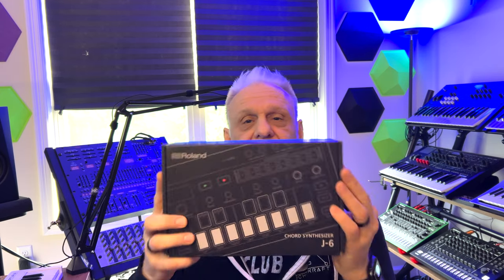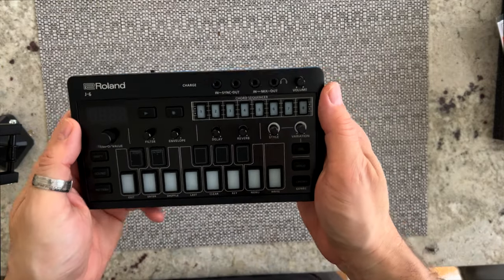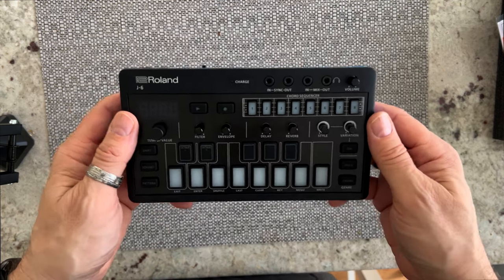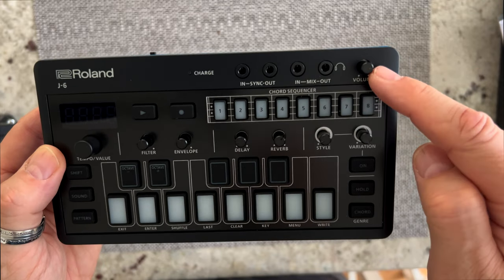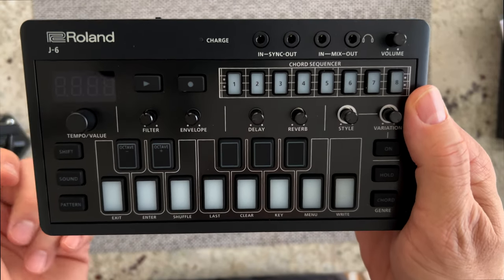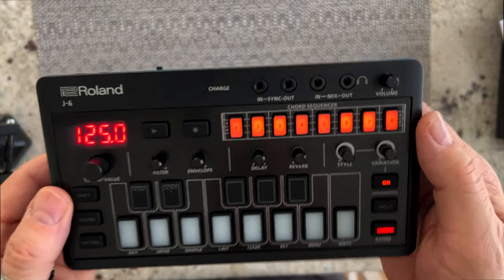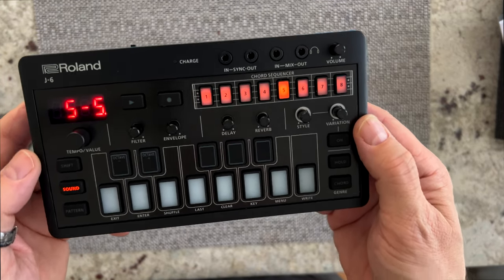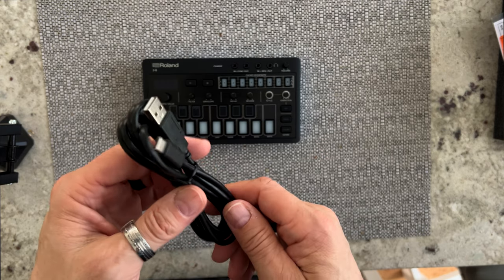Roland Aira J-6 Chord Synthesizer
Un-Boxing of the Roland Aira J-6 Chord Synthesizer and Sound Demo

The only way to get your music heard DISTROKID !